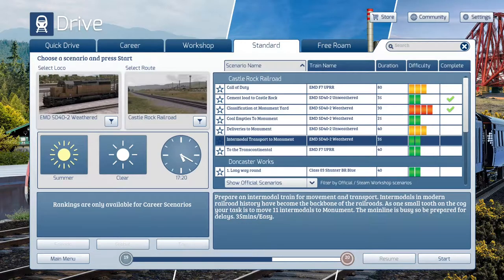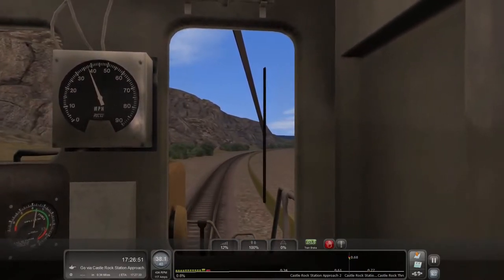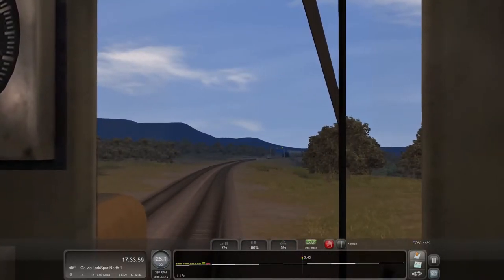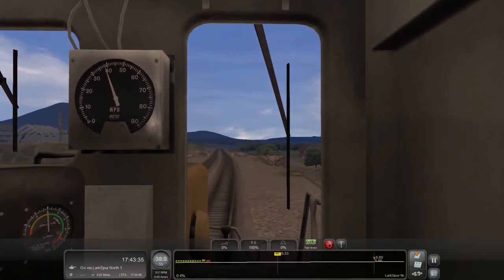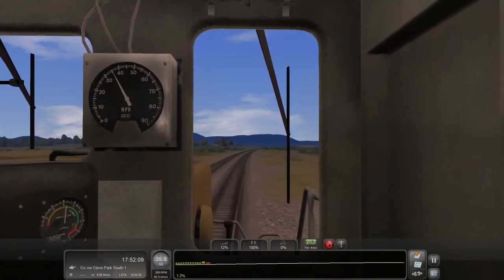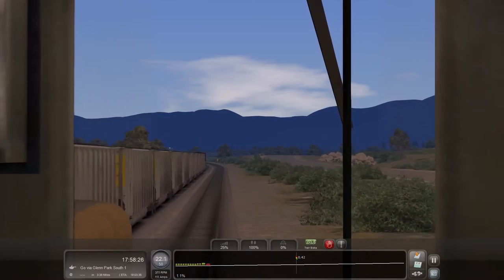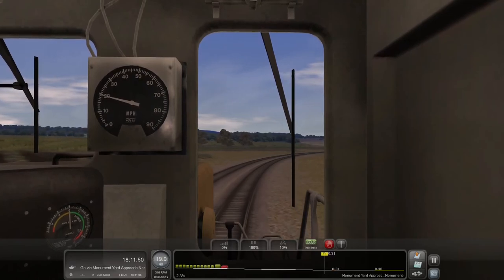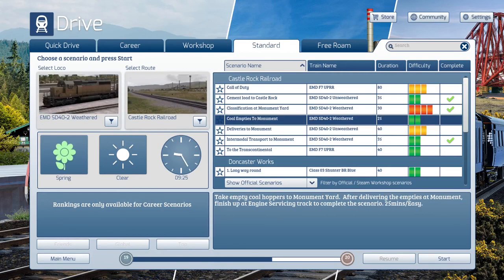Interrmodal Transport to Monument (Castle Rock Railroad)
Our first of three southbound journeys sees us run the full route directly to Monument.

00:00-01:23 Introduction
01:23-04:09 Castle Rock Intermodal Auxiliary to Castle Rock Intermodal Departure
04:09-09:42 Castle Rock Intermodal Departure to Castle Rock Junction 1
09:42-27:31 Castle Rock Junction 1 to Larkspur South 1
27:31-45:16 Larkspur South 1 to Glenn Park South 1
45:16-52:34 Glenn Park South 1 to Monument Yard Approach North
52:34-57:04 Monument Yard Approach North to Monument Yard 2